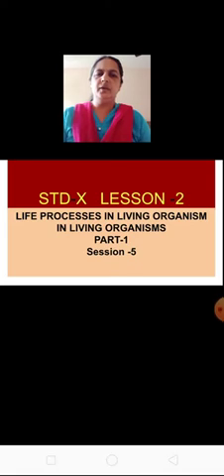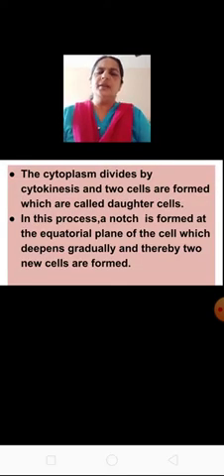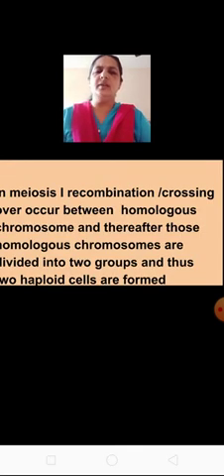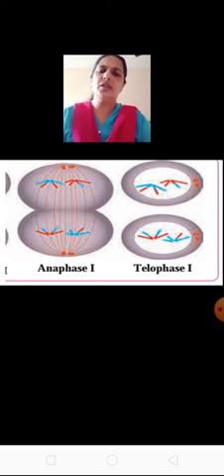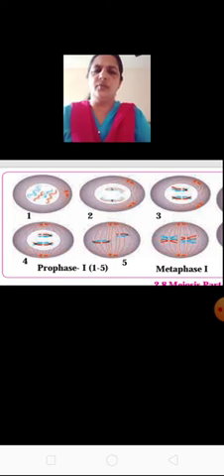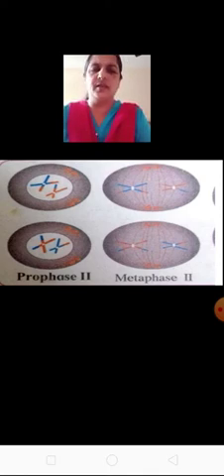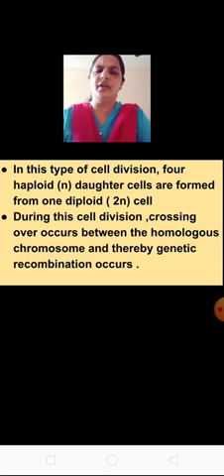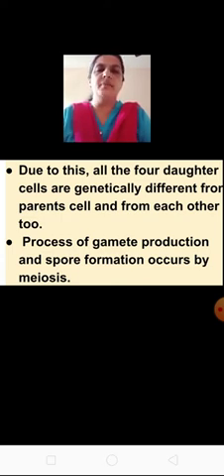class_10_science_B-chapter_2_the_life_processes_in_living_organism_part_1_(part_5)_26_06_2020